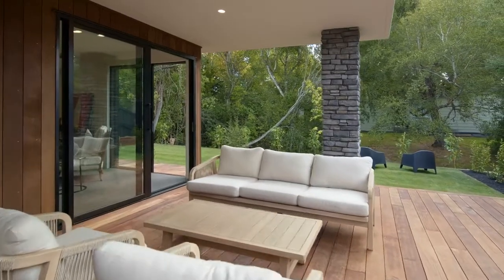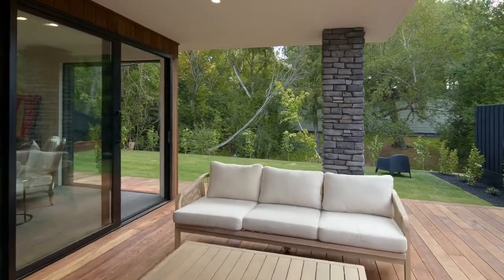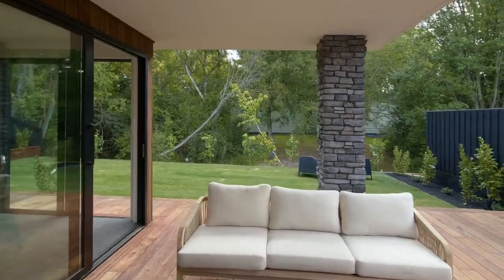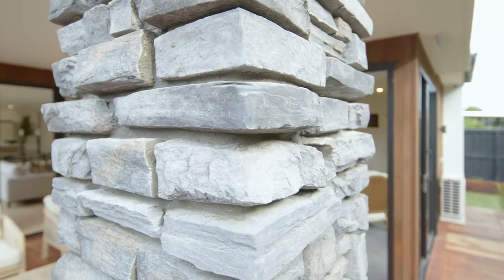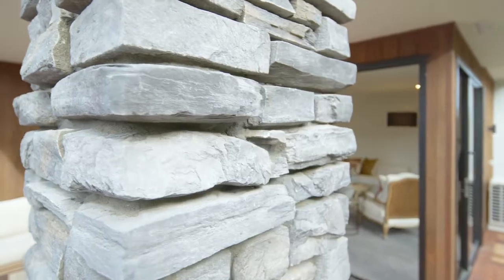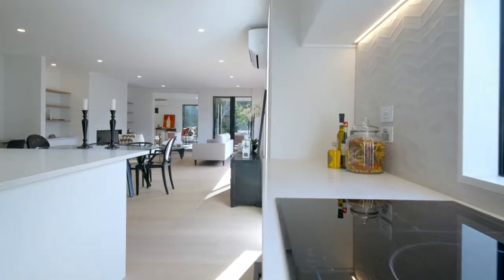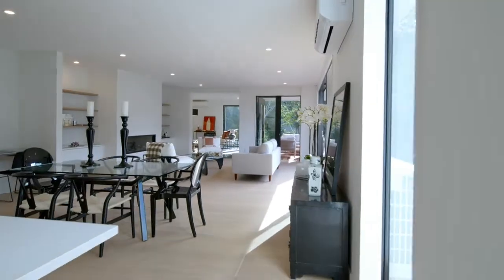57 Straven Road, Fendalton